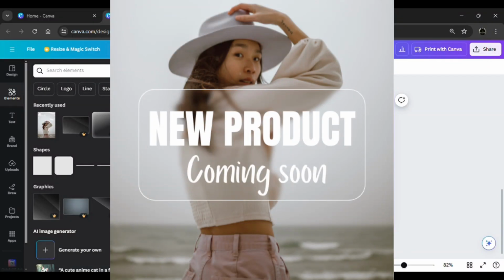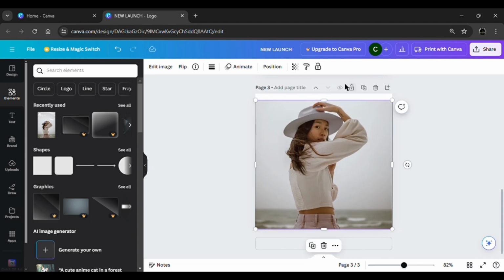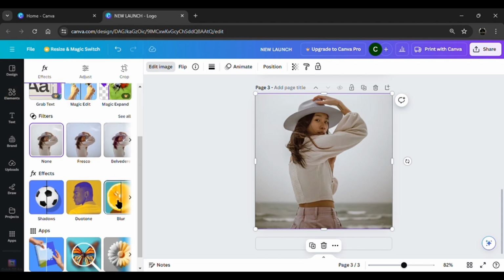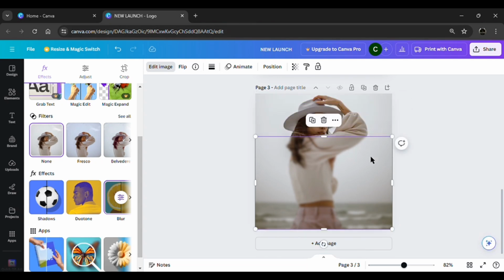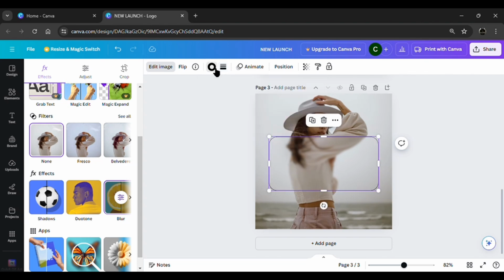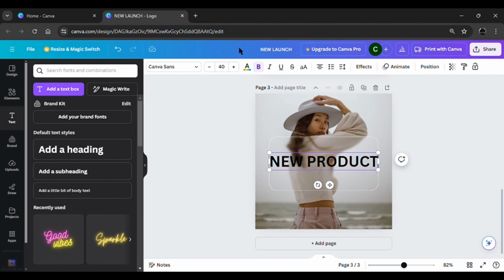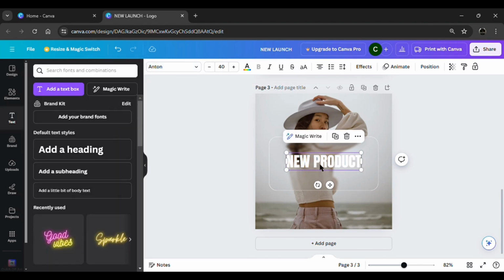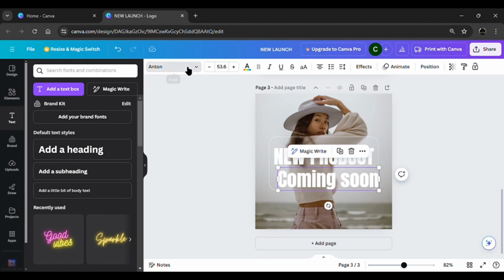Glassmorphism Effects in Canva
Discover the sleek and modern design trend of glass morphism with our step-by-step Canva tutorial! In this video, you'll learn how to create stunning glass morphism effects that add depth and sophistication to your designs. Perfect for enhancing your graphics, websites, and social media posts, this tutorial will guide you through the techniques to achieve that frosted glass look using Canva's powerful tools. Join us and elevate your design skills with this captivating glass morphism tutorial!